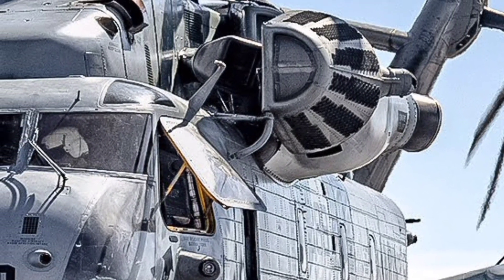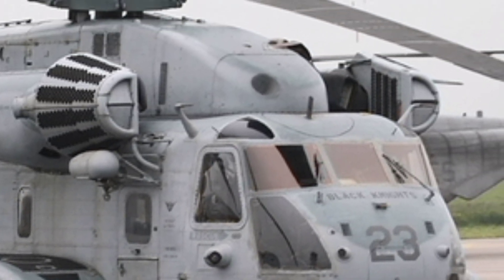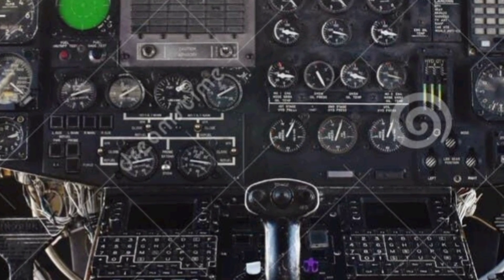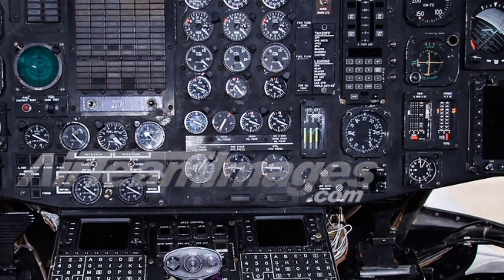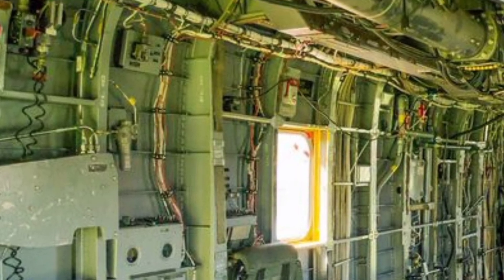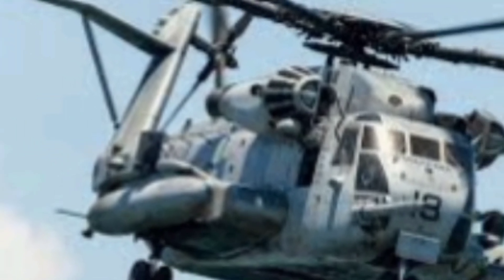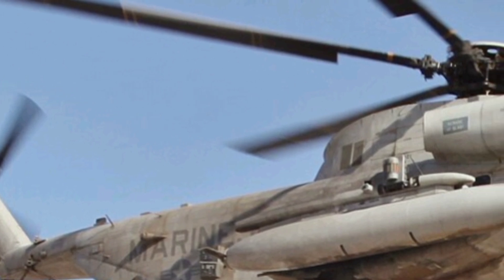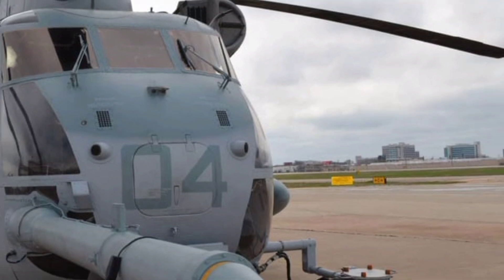2025 CH-53E Super Stallion Review: Specs, Features & Performance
2025 CH-53E Super Stallion Review: Specs, Features & Performance
Channel Introduction (short paragraph for video intro):
Welcome to ZK SkyBound Aviation, your premier YouTube destination for in-depth aviation reviews, detailed aircraft specifications, and exclusive insights into the world of helicopters and planes. If you're passionate about aviation, you're in the right place!

10 Cover Topics Titles (no numbering):

Exploring the Power of the 2025 CH-53E Super Stallion

Inside the Massive 2025 CH-53E: Features and Upgrades

The 2025 CH-53E Super Stallion: Payload and Performance

Advanced Avionics in the 2025 CH-53E Helicopter

How the 2025 CH-53E Handles Heavy-Lift Missions

The 2025 Super Stallion’s Composite Rotor System Explained

A Look at the Survivability Features of the 2025 CH-53E

Cabin Comfort and Cargo Flexibility of the 2025 Super Stallion

Extended Range and Refueling of the 2025 CH-53E

The 2025 CH-53E: A Workhorse for Modern Military Missions

Outro:
If you enjoyed this detailed review of the 2025 CH-53E Super Stallion, be sure to hit that subscribe button and stay tuned to ZK SkyBound Aviation for more reviews, features, and everything aviation-related.